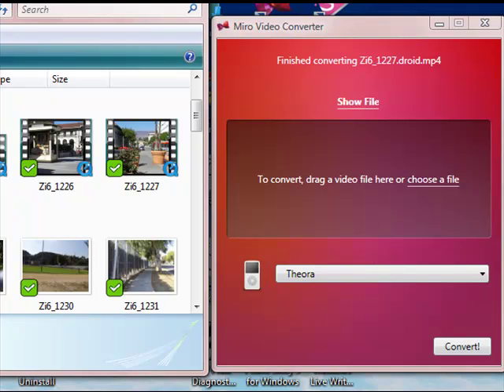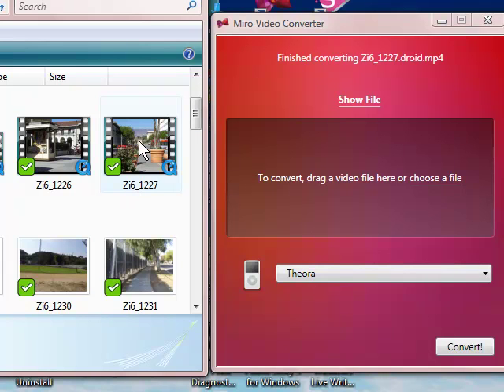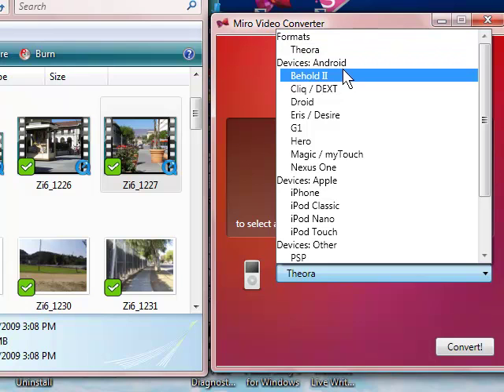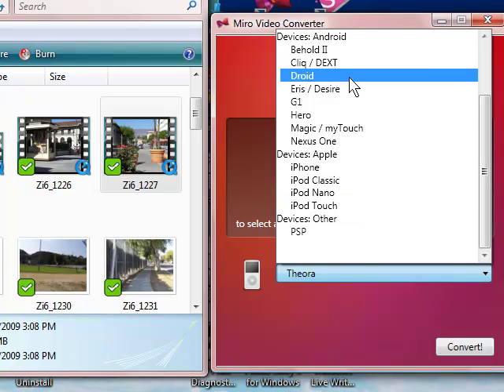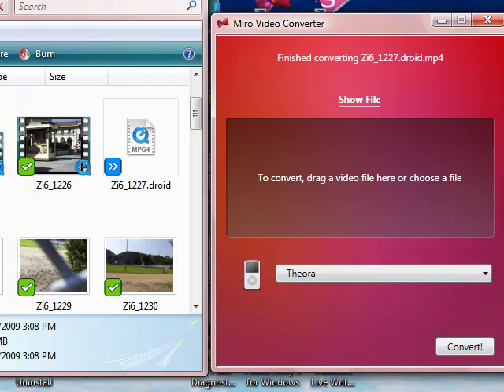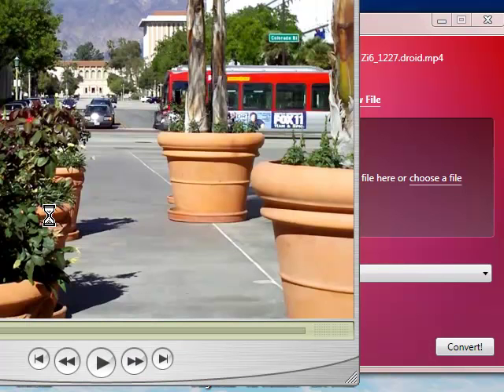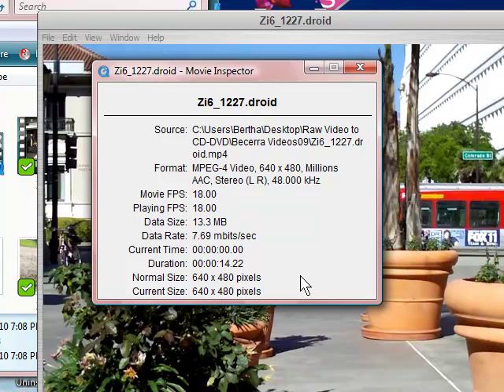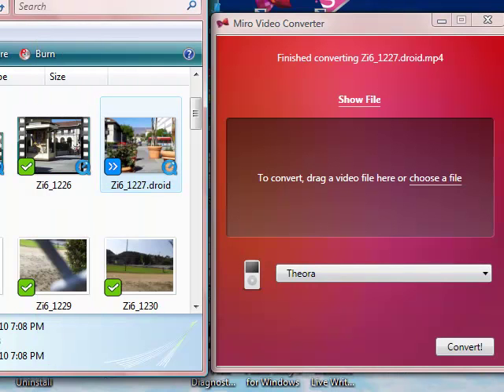Miro Video Converter - Simple Conversion for Phones & Media Devices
This is a demonstration of the Miro Video Converter by the Participatory Culture Foundation It is a free, open source converter for various phones and media devices.

Very easy to use, just drag and drop the video, chose your video format and it does the conversion for you.